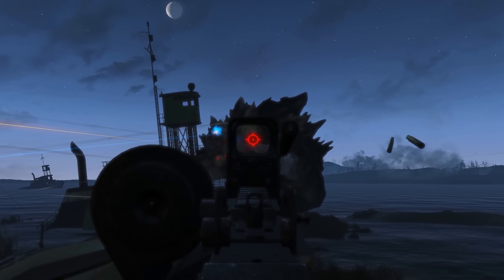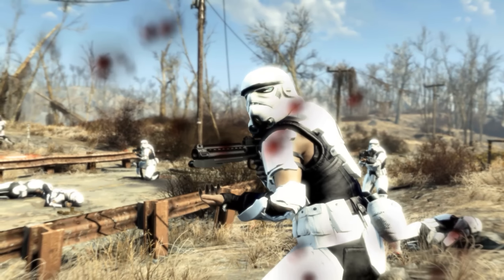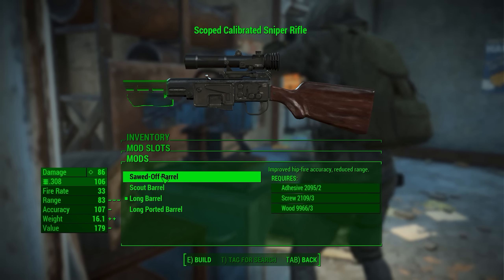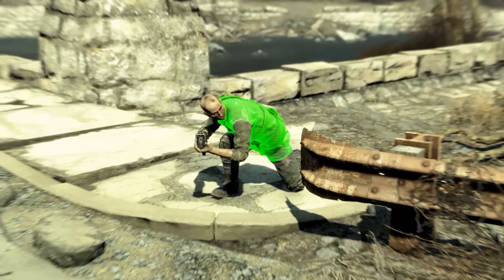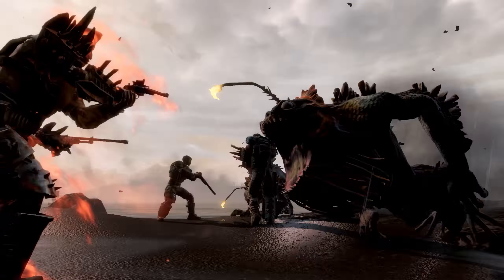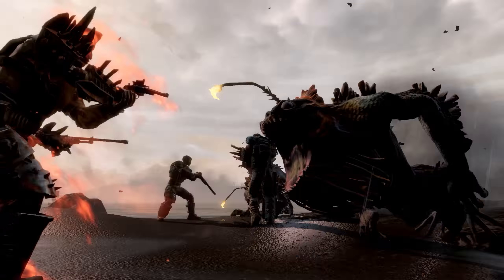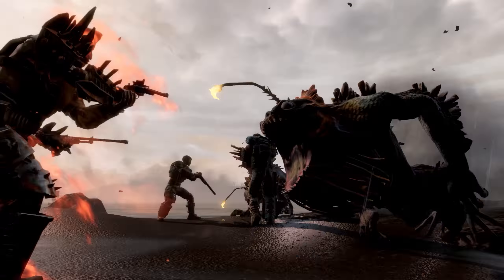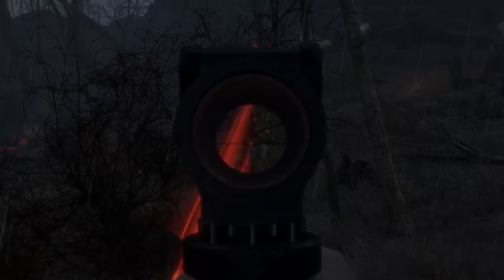Top 5 Mods for Xbox One - Fallout 4 (PC/Xbox One)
The release of mods on consoles is finally here! Today I show you what are in my opinion the Top 5 Fallout 4 mods for Xbox One and what will be great on the Playstation 4 down the road. These are Fallout mods that have proven themselves on PC and will without a doubt prove their greatness on console.